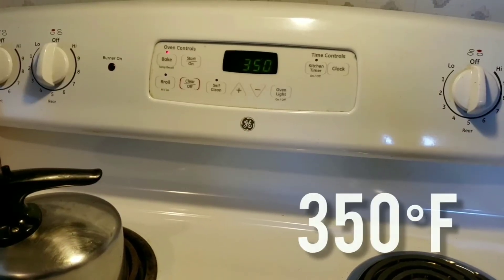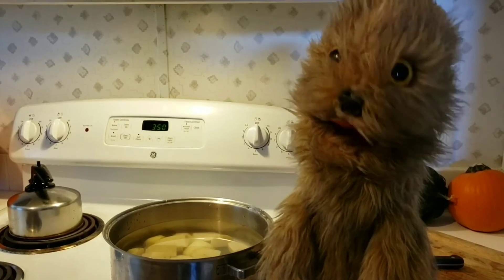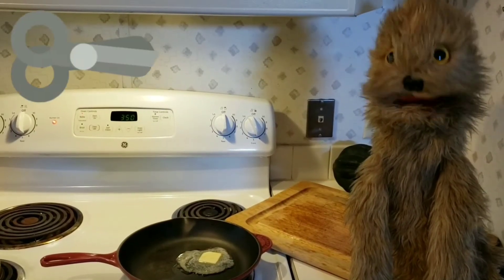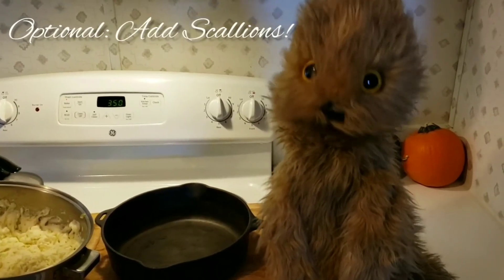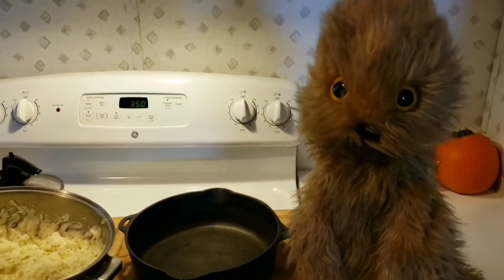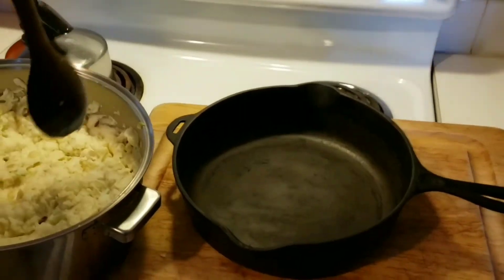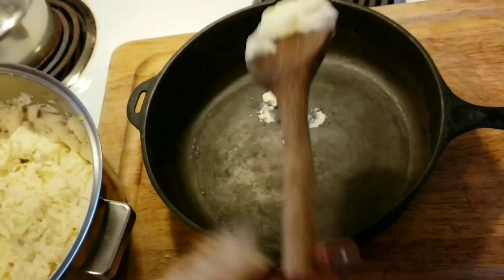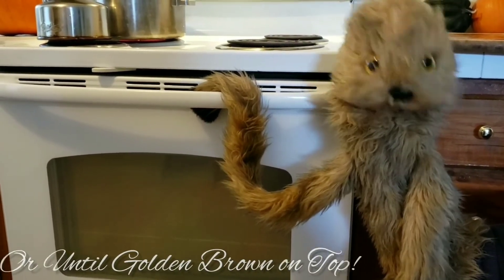"Colcannon" - Cooking with Left Hand Puppetry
Learn how to make the traditional Irish dish of Colcannon in this Left Hand Puppetry cooking short!

Ingredients:
3 pounds potatoes, scrubbed
2 sticks butter
1 1/4 cups hot milk
1/2 cup sour cream
Freshly ground black pepper
1 head cabbage, cored and finely shredded
Chopped parsley leaves, for garnish